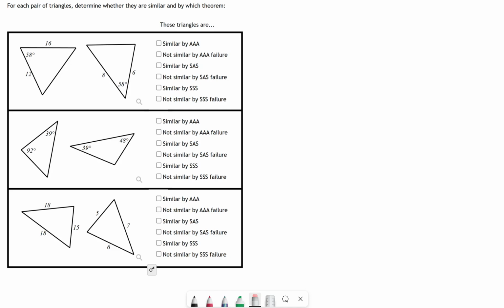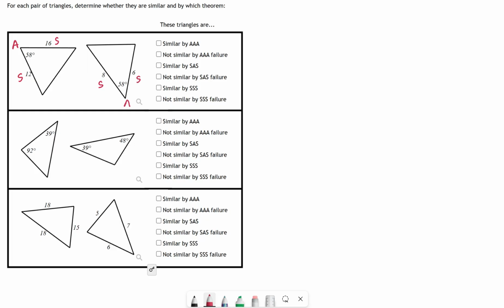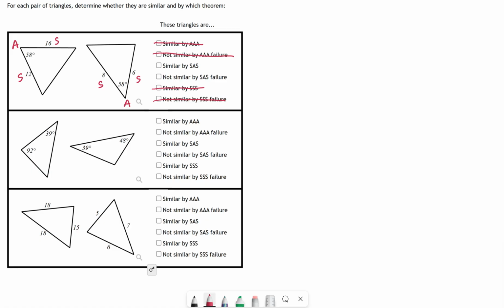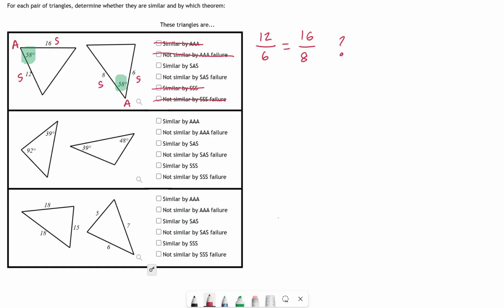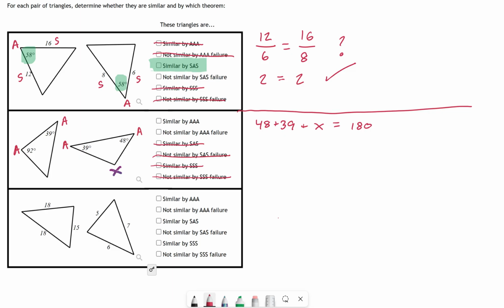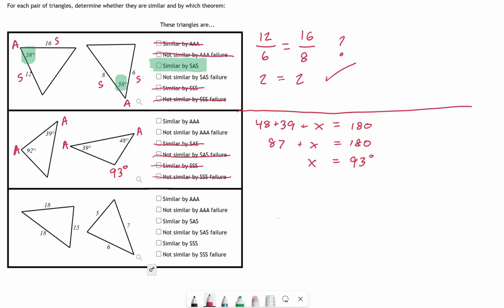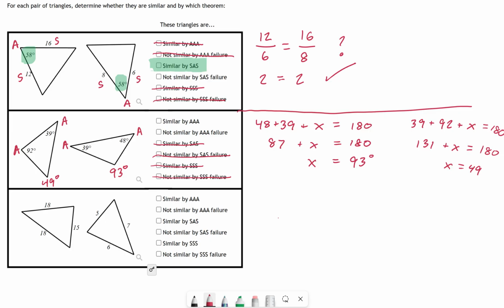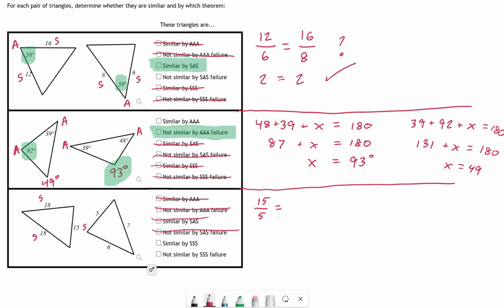SM2.10.1: Triangle Similarity Concepts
Murphy Math --
Determine similarity of triangles using AAA, ASA, or SSS side angle theorems